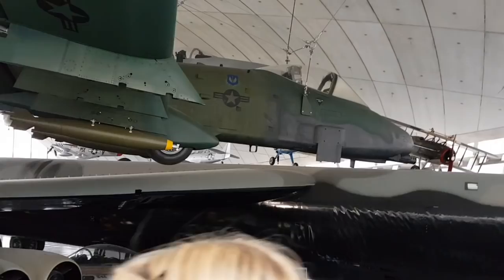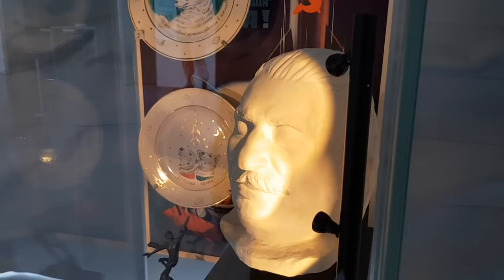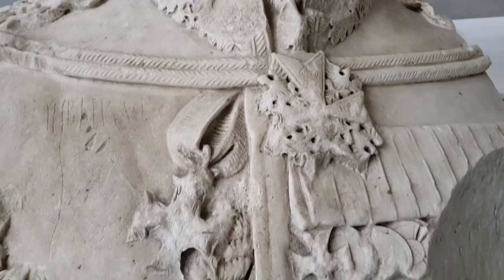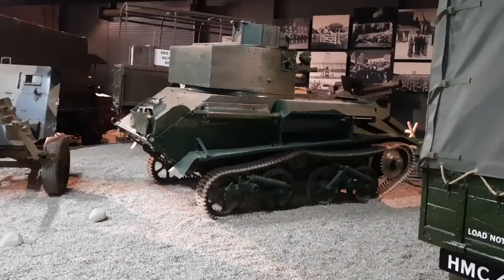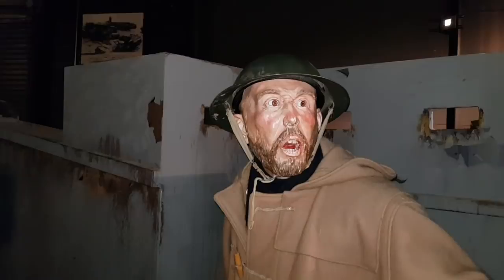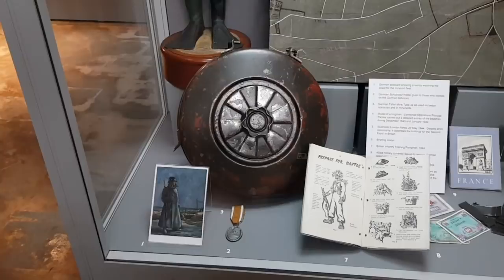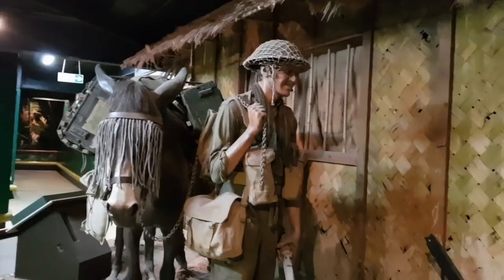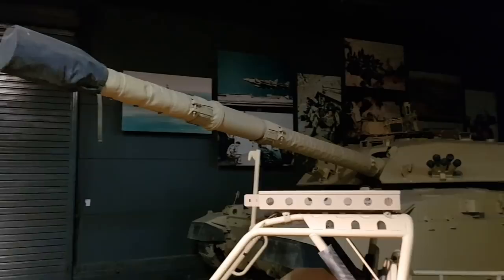Imperial War Museum In Duxford Part 4 of 4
Imperial War Museum In Duxford Part 4 of 4 is one of the best museums I have ever visited. Enjoy our 4 part videos of a complete tour of all the amazing things on offer.

Any mail can be sent to our Travel Trolls TV address:
Travel Trolls TV
Bury St Edmunds
IP33 9LS

For more of our travel stories, places and adventures please be sure to check out the playlists and remember to download the Travel Trolls TV app above.